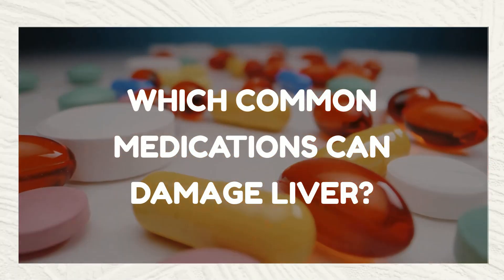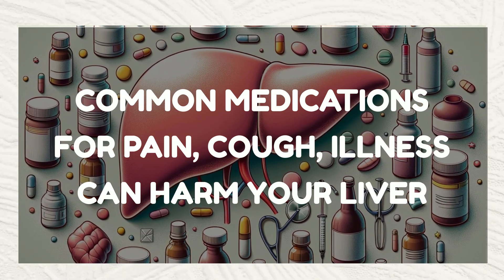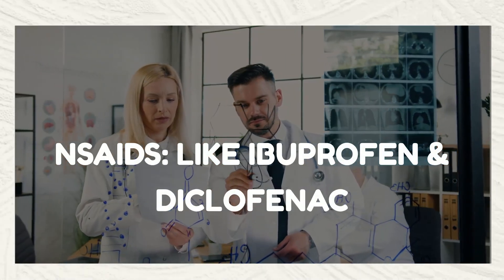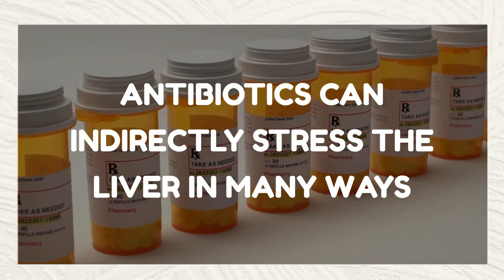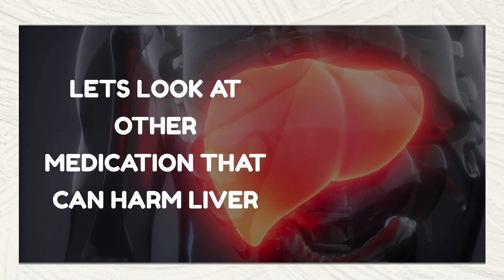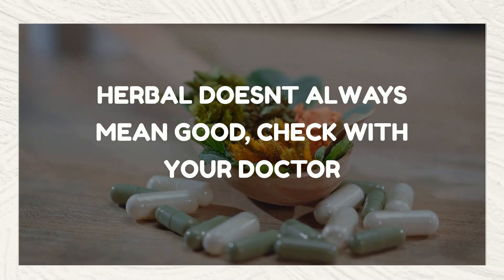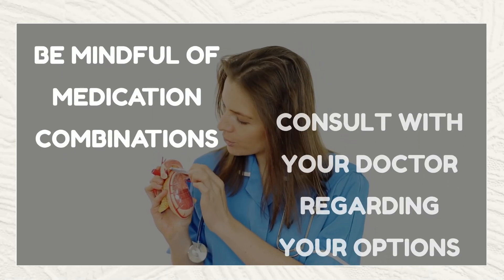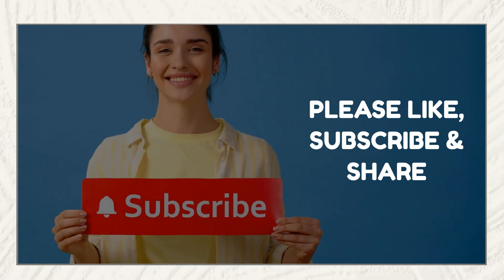Are Your Medications Destroying Your Liver?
Medicines That Destroy Liver: Are you aware that everyday medications might be silently harming your liver? From pain relievers to antibiotics, this video dives deep into how common drugs can lead to liver damage and emphasizes the critical need for responsible medication use and regular liver health monitoring. fattyliver nafld cure liverhealth This video covers the following topics: - Fatty Liver Pain - Fatty Liver Pain Relief - Fatty Liver & Acetaminophen - Fatty Liver & NSAIDS - Do pain medications harm fatty liver? - Can I take antibiotics with fatty liver? - Can I take anti-depressants with fatty liver? - Is Choline good for fatty liver? - Fatty liver pain medicine Pain relievers like acetaminophen, the active ingredient in Tylenol, are safe in moderation. However, in high doses, they produce harmful byproducts that can overwhelm the liver. NSAIDs, such as ibuprofen and diclofenac, are widely used for pain and inflammation. But beware, drugs like diclofenac can reduce blood flow to the liver, impairing its function and potentially causing damage over time. Antibiotics are crucial in fighting infections, but some, like amoxicillin-clavulanate and erythromycin, can be tough on the liver. They can trigger inflammation and damage liver cells, especially with frequent or high-dose use Consider alternatives for managing pain and cold symptoms. Techniques like physical therapy, yoga, and certain dietary changes can reduce your dependence on medications. Anticonvulsants: Medications used to treat epilepsy and other seizure disorders, such as phenytoin and valproate, can sometimes lead to liver damage. Antidepressants: Certain antidepressants, including tricyclic antidepressants like amitriptyline and selective serotonin reuptake inhibitors (SSRIs) like fluoxetine, have been linked to liver injury in rare cases. Antipsychotics: Drugs used to treat psychiatric conditions like schizophrenia, such as clozapine and haloperidol, can occasionally cause liver damage. Statins: These cholesterol-lowering medications, including atorvastatin and simvastatin, are generally safe but can cause liver damage, particularly at higher doses or in combination with other liver-affecting drugs. Chemotherapy Drugs: Many chemotherapy agents used to treat cancer can have hepatotoxic effects. The risk varies depending on the specific drug and the individual's overall health. Anabolic Steroids: Used for muscle building and performance enhancement, these can cause significant liver damage, especially when used in high doses or for prolonged periods. Methotrexate: This medication, used for conditions like rheumatoid arthritis and psoriasis, can lead to liver damage, especially with long-term use. Acetaminophen (in combination with alcohol): While acetaminophen alone can cause liver damage in overdose, the risk is significantly higher when combined with alcohol. Herbal Supplements: Certain herbal products and supplements, such as kava, comfrey, and certain Chinese herbs, have been associated with liver damage. Mechanisms of Liver Damage: Understanding how these medications cause liver damage at a biochemical level. Prevention and Monitoring: Exploring ways to prevent liver damage and the importance of regular liver function tests. Alternative Pain Management: Investigating non-pharmaceutical methods to manage pain and inflammation. 00:00 Common Medicines That Can Cause Liver Damage 00:36 Can you take Acetaminophen with Fatty Liver? 01:02 Can You Take Ibuprofen & NSAIDs With Fatty Liver? 01:24 Do Antibiotics Harm Fatty Liver? It is based on research and studies conducted on liver health, but it may not be suitable for everyone. Always seek the advice of a licensed physician or other qualified healthcare provider with any questions you may have regarding a medical condition. The authors, editors, and publishers of this website make no representations or warranties of any kind, express or implied, about the completeness, accuracy, reliability, suitability, or availability with respect to the website or the information, products, services, or related graphics contained on the website for any purpose. Any reliance you place on such information is strictly at your own risk. The authors, editors, and publishers of this website will not be liable for any loss or damage arising from the use of this website or the information provided.